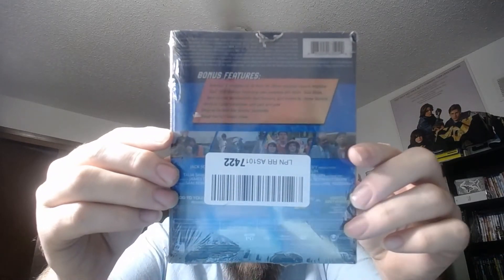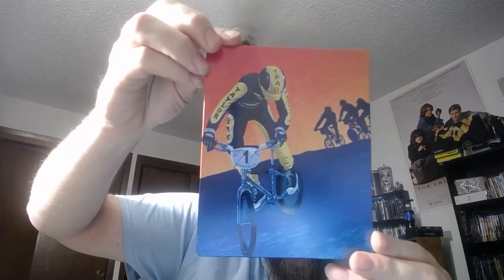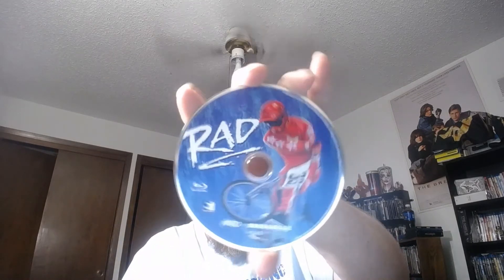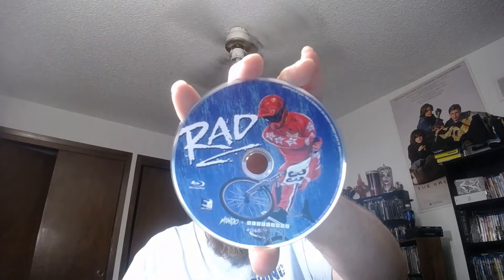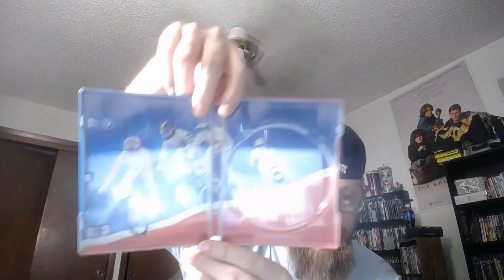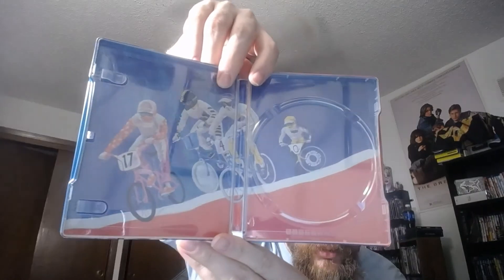Rad | Mondo Steelbook | Blu-Ray Unwrapping